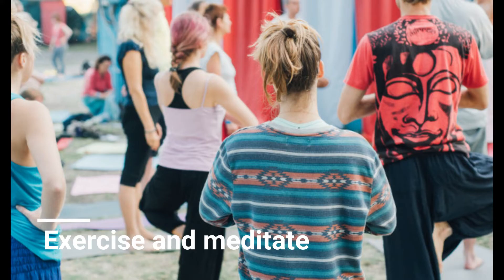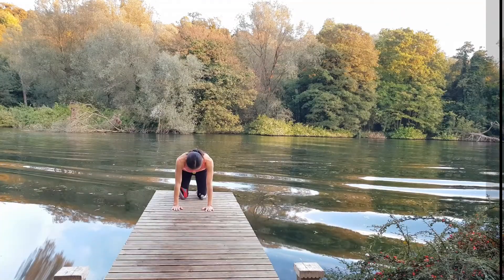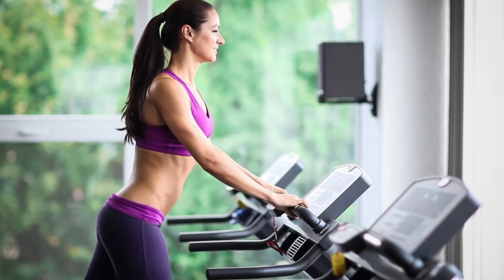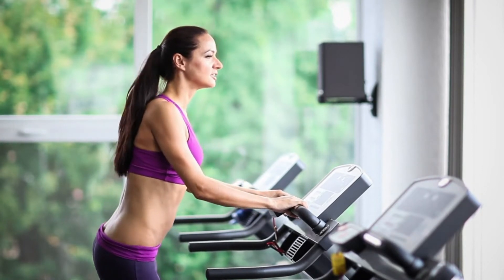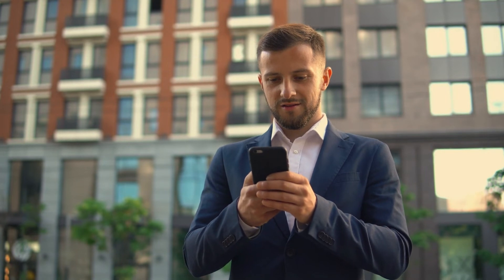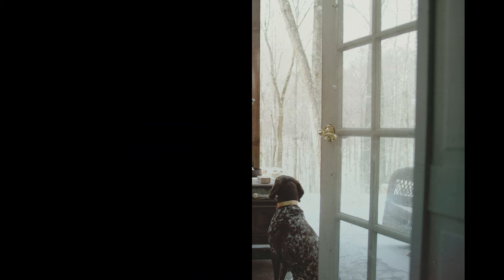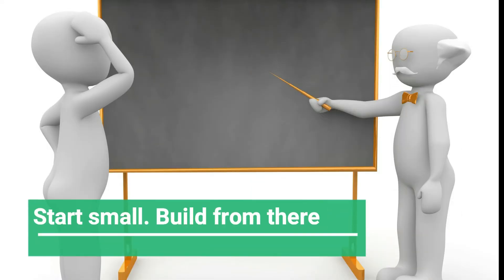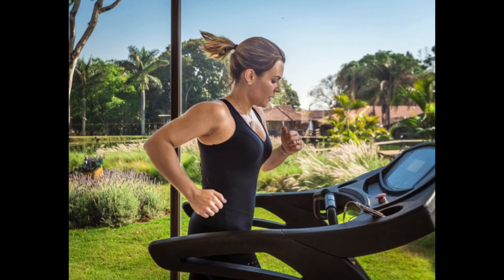Ways to Live the Life You Want | Tips For Better Work life balance | The Way We Work | Life Style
Ways to Live the Life You Want | Tips For Better Work life balance | The Way We Work | Life Style. It is an Inspirational Video in Which I tried to educate About Life style. In busy lives People Forget to Live happily.  People Who Want to succeed in life can Watch This video. If anybody wants to be more successful, I will provide you the best ideas. We Believe in " Sharing Is Caring" .

Welcome  To Quality Learners. I'm Prof. Raja Sahib. I use to make quality content for viewers. I try to make best motivational videos on YouTube.